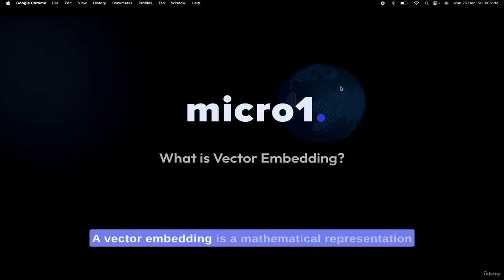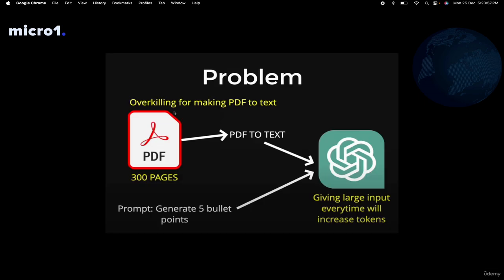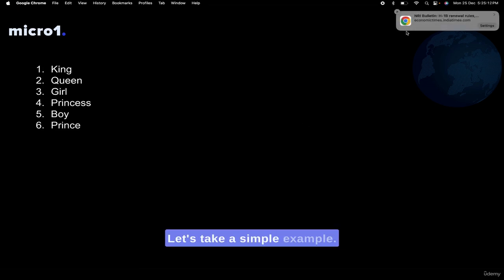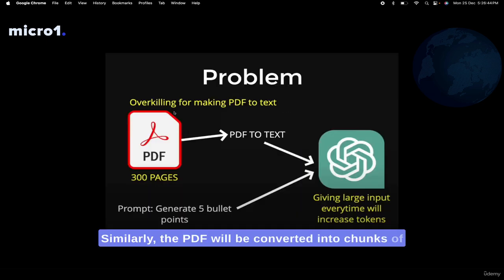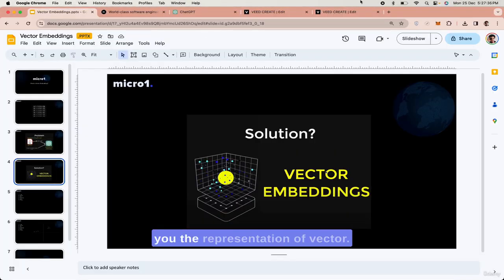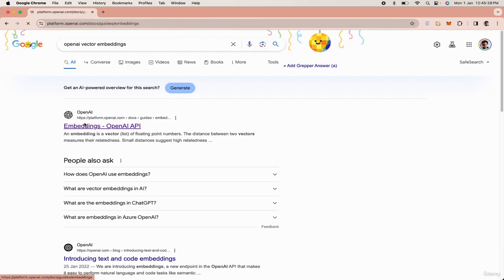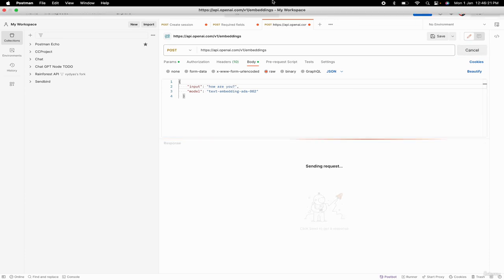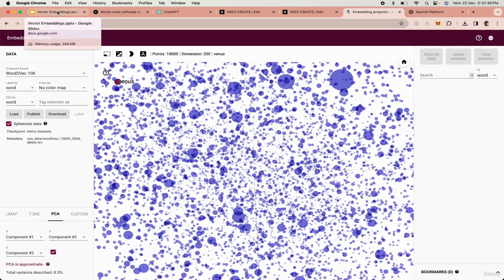11 What is Vector Embedding Understanding with example